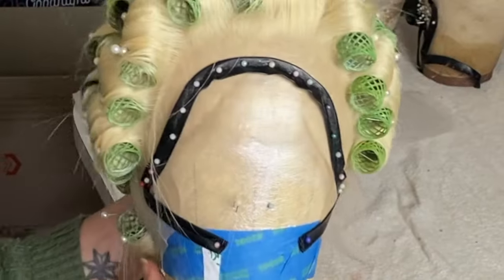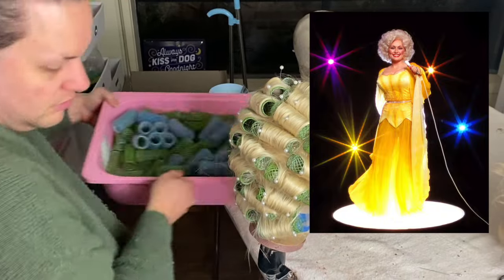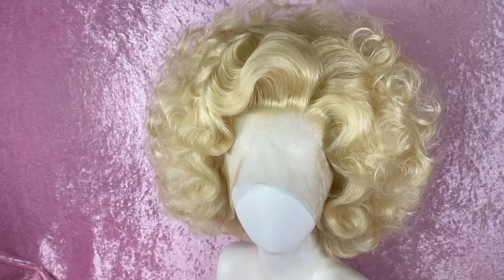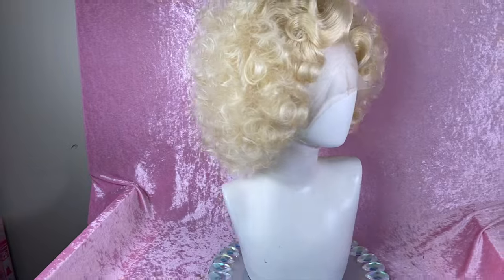Drag Wig Styling Tutorial | 1970's Dolly Parton wig | Styled by Esther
Hey hey lovely subscriber! join me on patron to view my catalogue of wig styling tutorials!